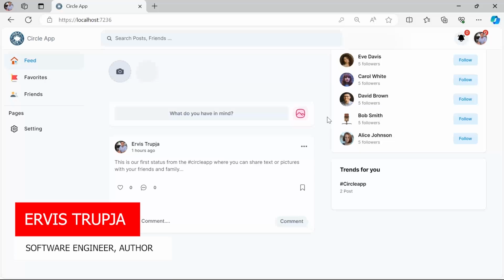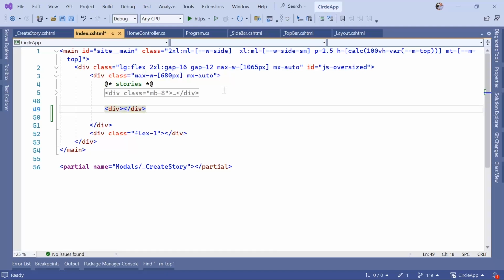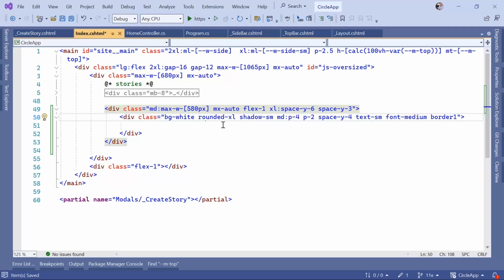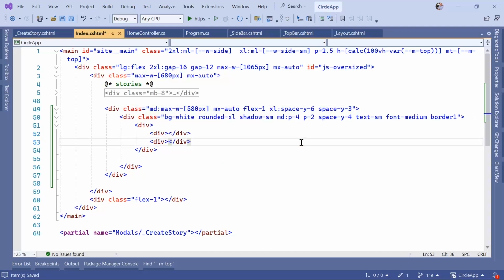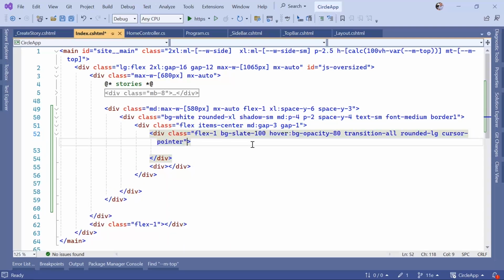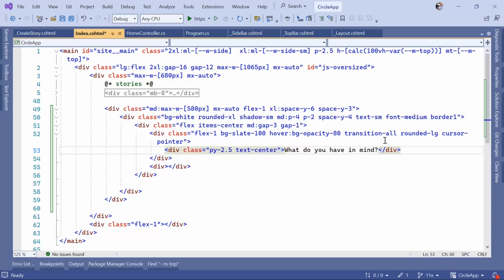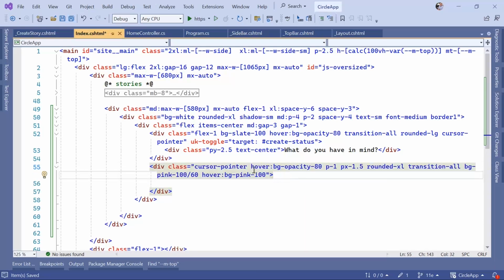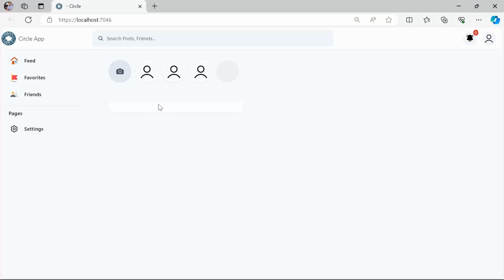11. Designing the Create Status Placeholder with Tailwind CSS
In this tutorial, I'll show you how to create a stylish and functional create status placeholder using Tailwind CSS.

📑 Chapters:
00:00 Introduction
00:13 Creating the Main Div
02:00 Building the Status Div
03:04 Adding the Status Icon
03:37 Previewing the Changes
03:58 Thanks